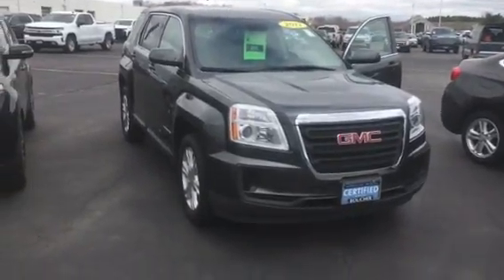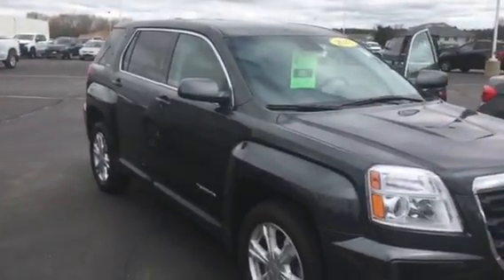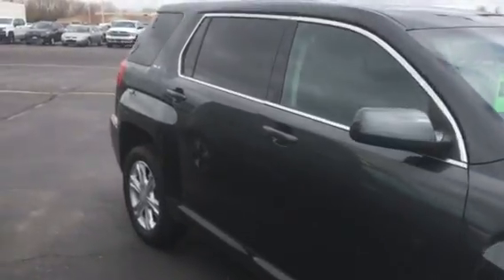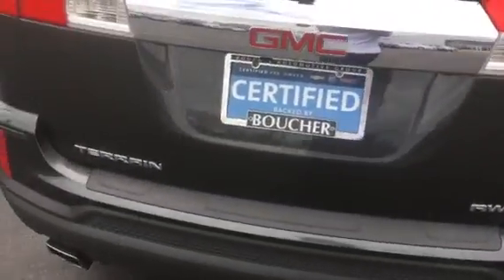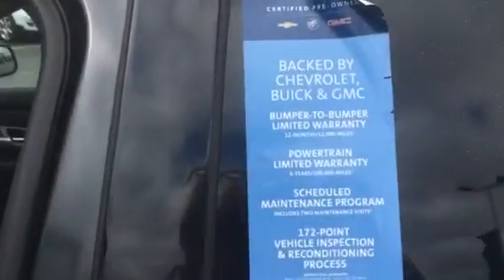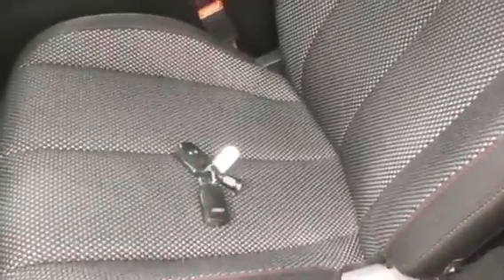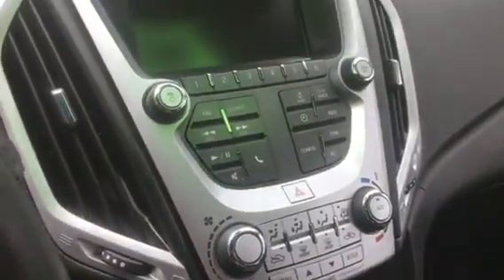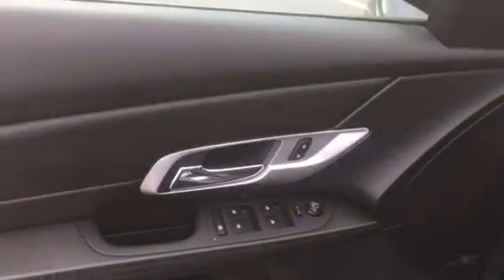Certified 2017 GMC Terrain SLE (B16646)